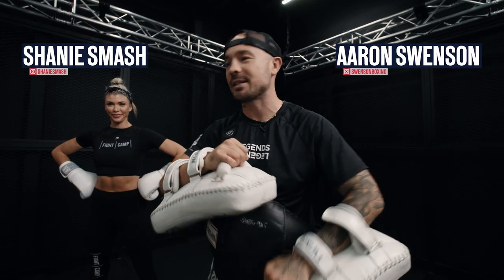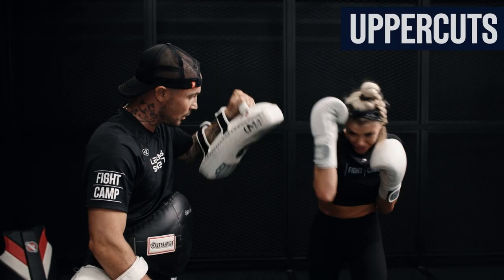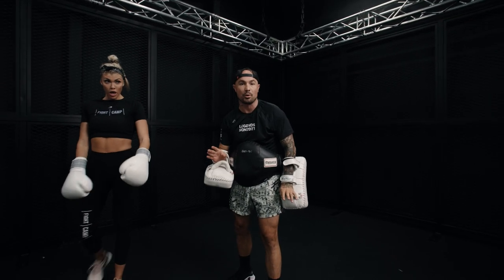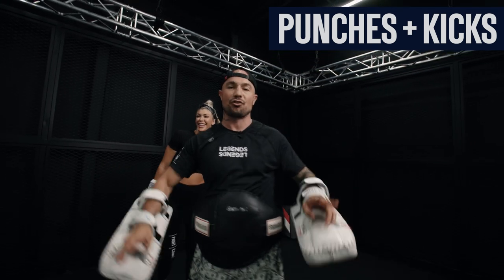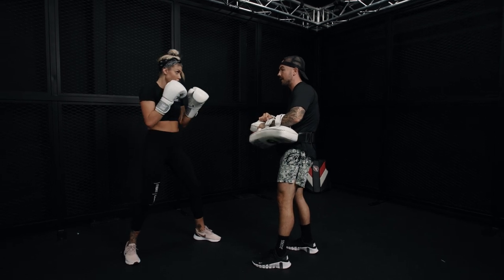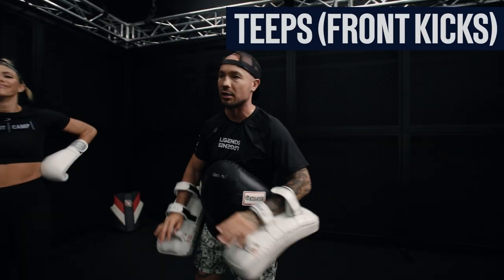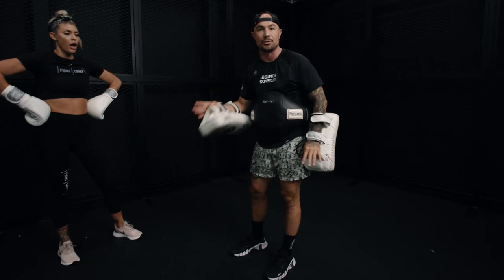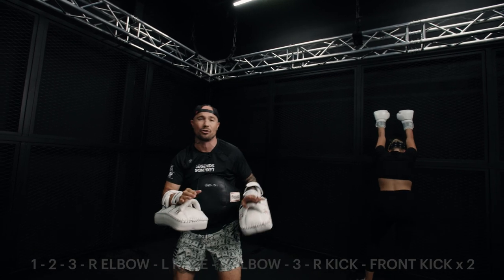How To Hold Pads For Kickboxing | Partner Training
Learn the basics of holding Mitts (Muay Thai Pads) for kickboxing from FightCamp Trainer Aaron Swenson. He’ll teach you how to catch punches, elbows, kicks, knees, and teeps. Pad work is an excellent way to condition and helps simulate a fight without actually fighting. Finding the chemistry with your partner is just as important as learning how to hold mitts, so start slow and begin with a base combination and build up from there. The one catching uses just as much brain fitness as the one throwing so keep training HARD!

Aaron's Tips For Holding Thai Pads
Punches & Kicks: When you catch punches and kicks, you want to make it as realistic as you can by holding the mitts tight and close to your face or body, but with enough resistance so that you don’t punch yourself in the face or smother the punches and kicks.

The Jab: The whole time you are holding mitts, you want to see if your partner is doing anything wrong so you can capitalize on it.

Hook: For 3s & 4s, you need to hold the mitts at a 45-degree angle in the center and not at a 90-degree angle so you can simulate your face angle for your partner.

Uppercuts: You want to hold the mitts a little lower to catch an uppercut punch.

Kicks: When you hold pads for kicks, you want the pads to be flat with the top inner tips of the mitts touching to get a longer surface.

Elbows: Similar to punches, you want to give your partner enough resistance, but you will let them come to you so that they can find their elbow range. The angle of the mitt should shift based on if you want your partner to throw up, across, or down.

Knees: You can catch knees with a belly pad or mitts to make throwing knees to the body realistic. It’s important to remember to breathe when catching knees so that you don’t get the wind knocked out of you.

Teeps (Front Kicks): A body shield or belly pad should be worn for catching teeps. Let your partner come to you so they can find their kicking range and remember to breathe.

Chapters:
0:00 - Introduction
0:31 - Catching Punches
1:01 - Punches - The Jab
1:22 - Punches - Hook
1:48 - Punches - Uppercuts
2:12 - Kicks - Round Kicks
4:05 - Punches + Kicks
4:34 - Elbows
5:19 - Knees
6:18 - Elbows + Knees
7:18 - Teeps (Front Kicks)
8:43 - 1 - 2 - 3 R Elbow
8:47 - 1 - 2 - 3 - R Elbow - L Knee
8:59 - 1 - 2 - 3 - R Elbow - L Knee - R Elbow
9:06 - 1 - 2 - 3 - R Elbow - L Knee - R Elbow - 3
9:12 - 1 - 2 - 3 - R Elbow - L Knee - R Elbow - 3 - R Kick
9:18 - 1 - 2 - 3 - R Elbow - L Knee - R Elbow - 3 - R Kick - Front Kick x 2
10:11 - Join FightCamp